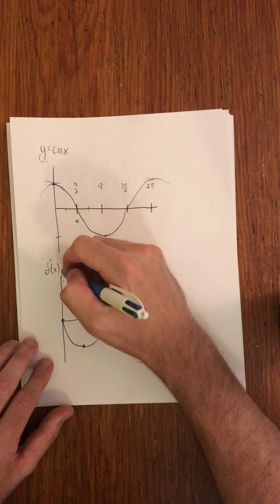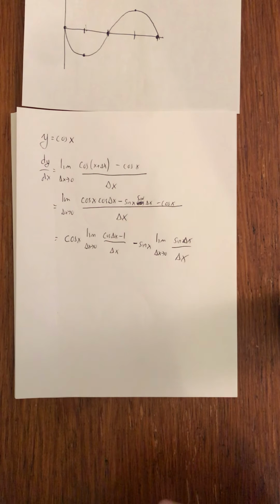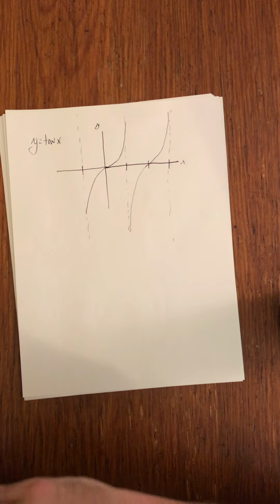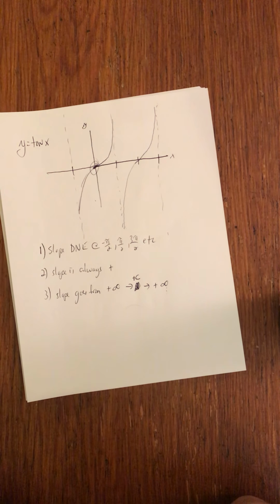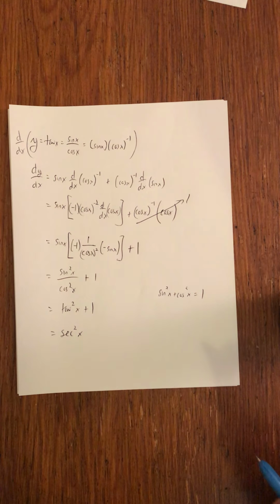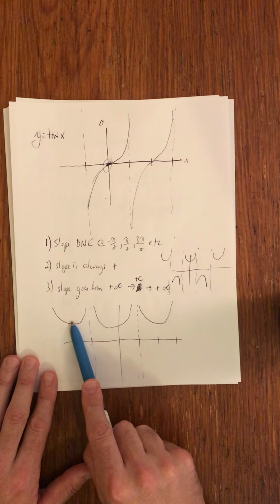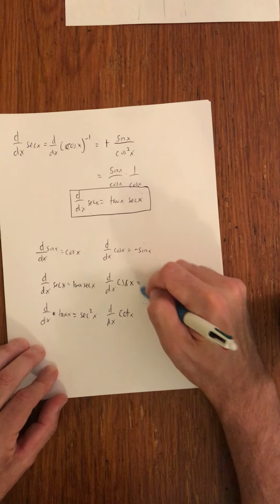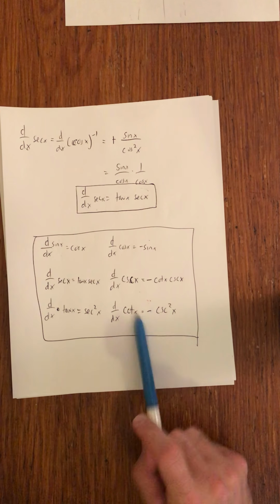Derivative of rest of trig functions AT